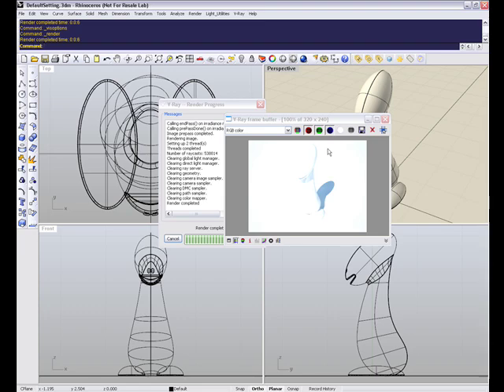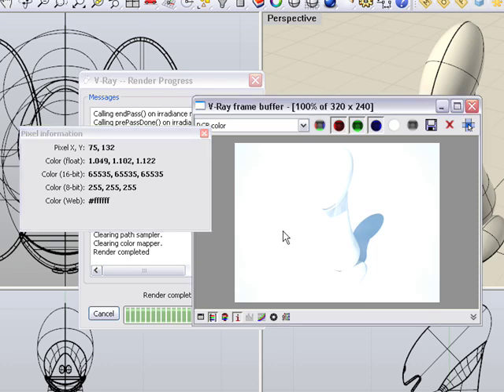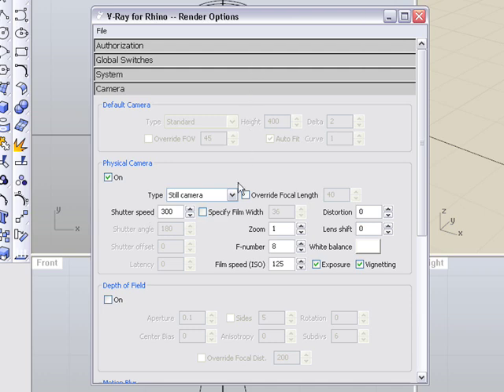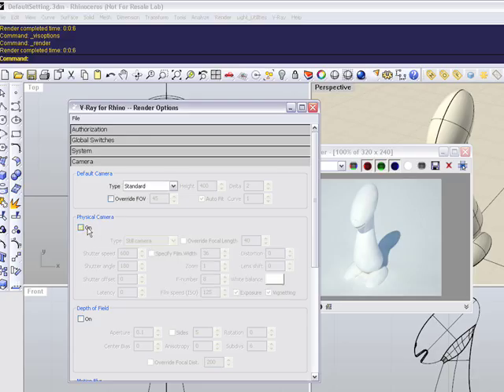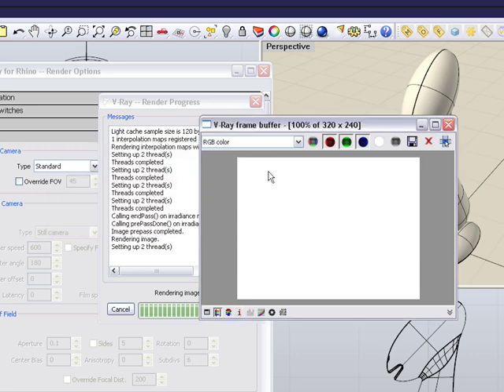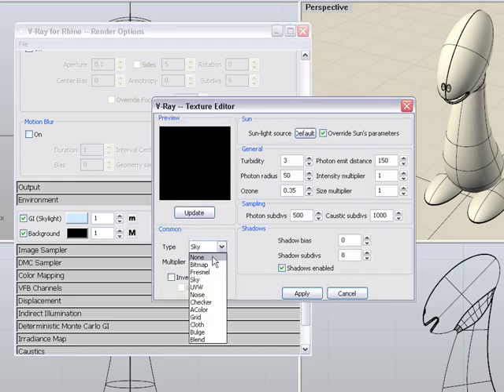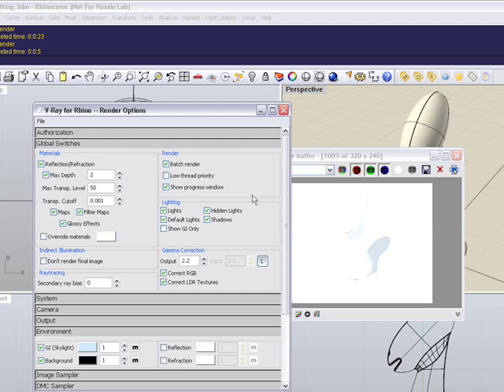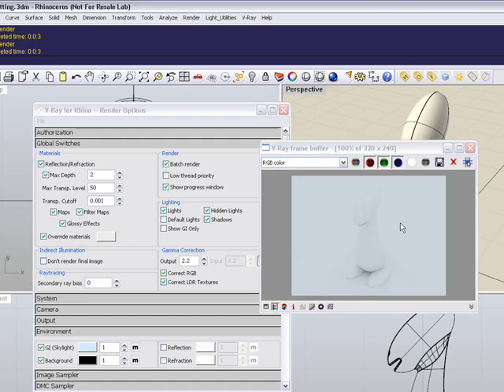Default Settings in V-Ray for Rhino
For more tutorials, or to register for one of our free webinars,